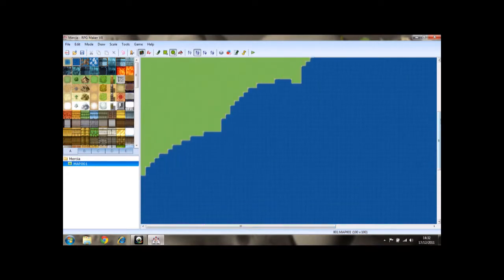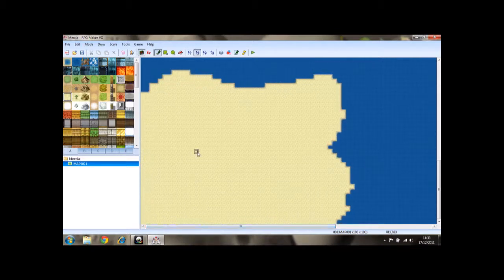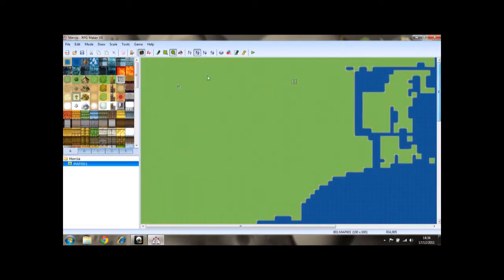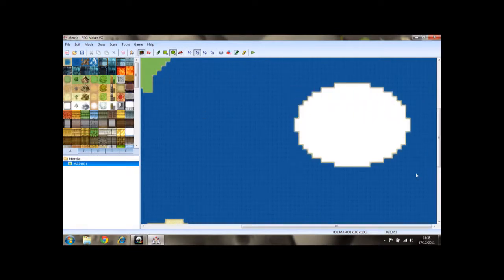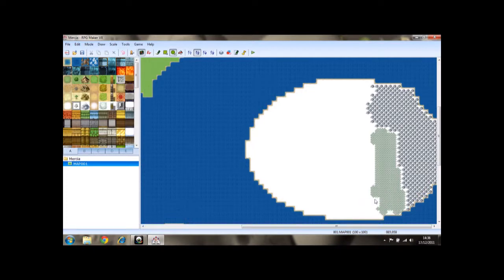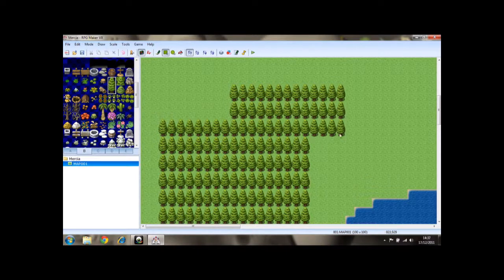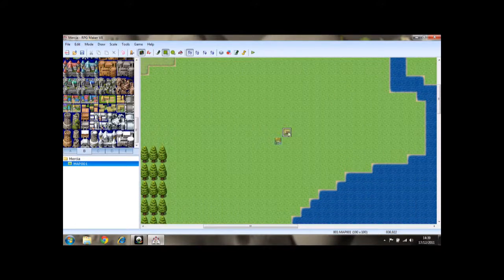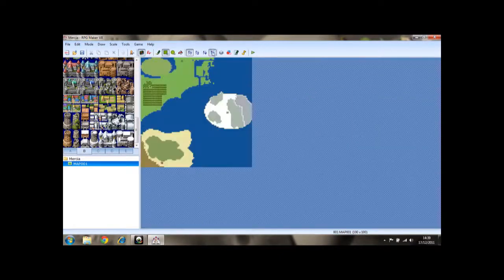RPG Maker VX ep 1 Basics to making a map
Hey this is the first episode in the series of how to make a basic map.